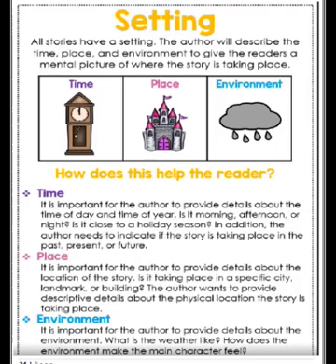English Story Writing Grade 6